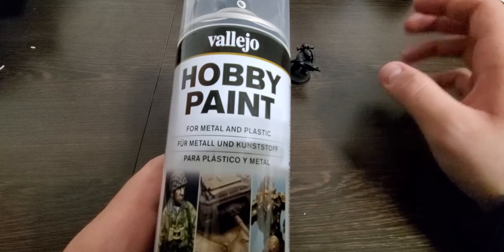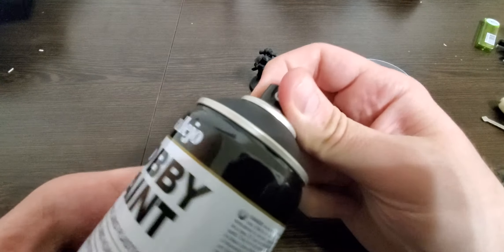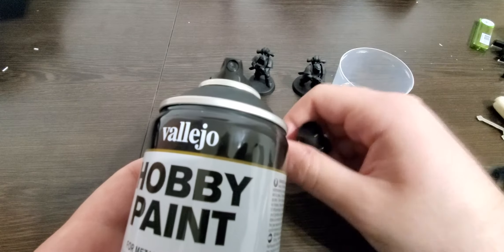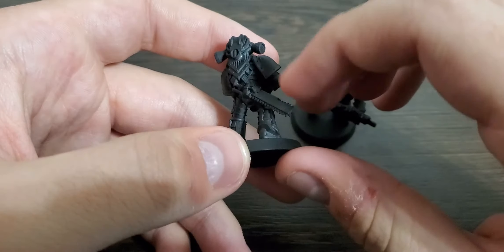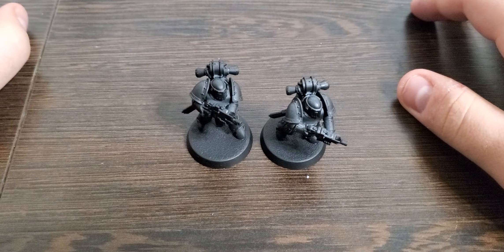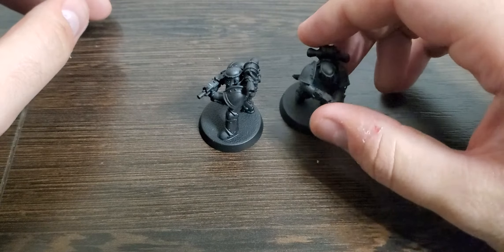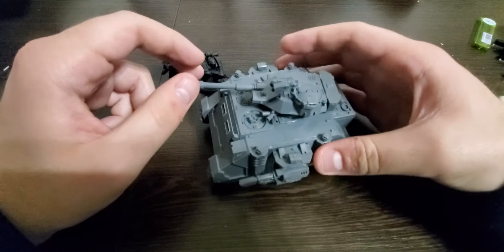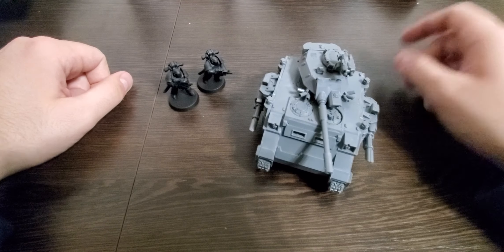Vallejo Spray Paint Quick Review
Quick review of the Vallejo spray paint, bonus look at the assembled Predator for my Horus Heresy collection at the end too